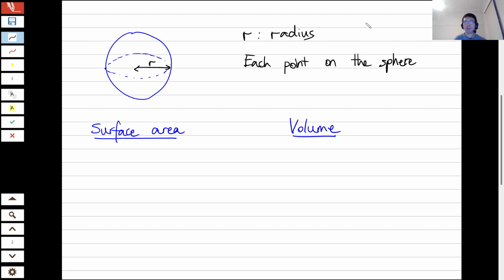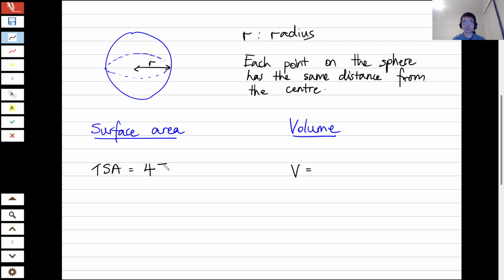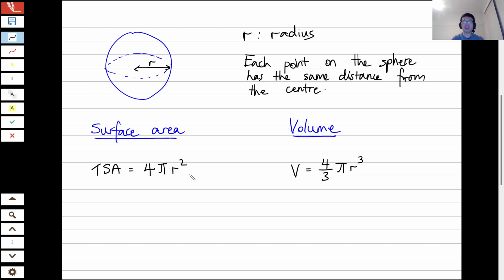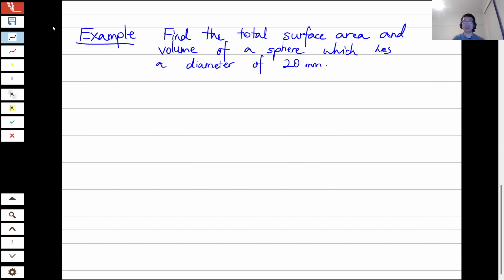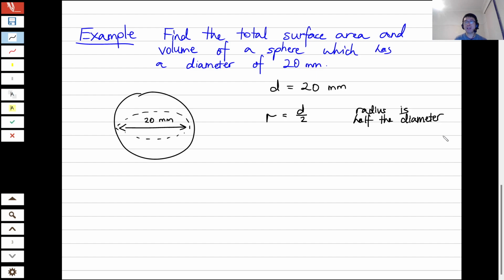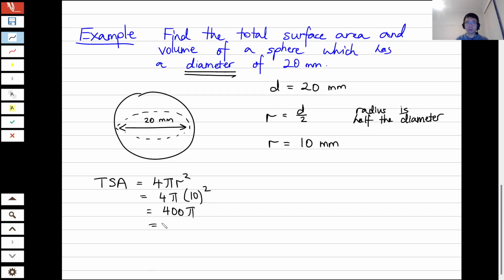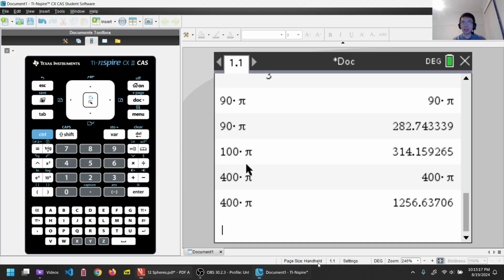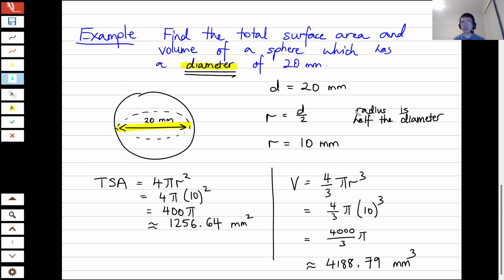Measurement 12 Spheres